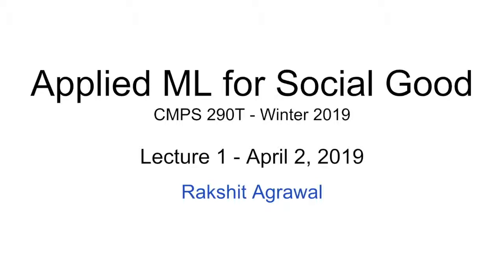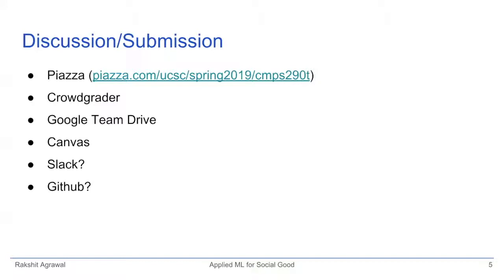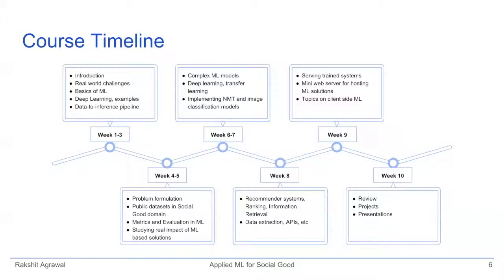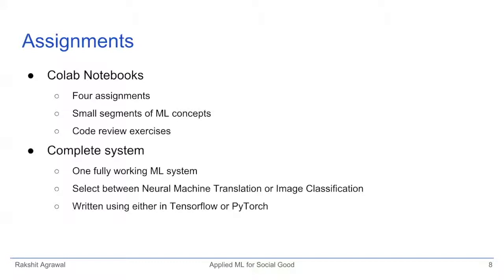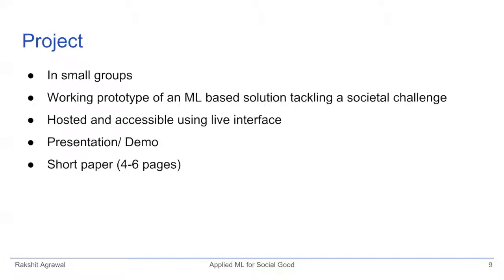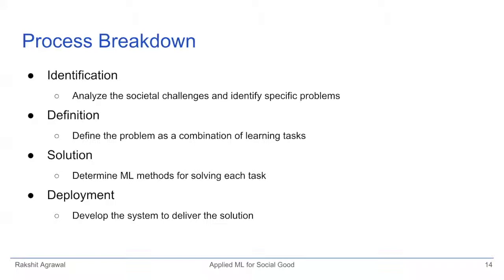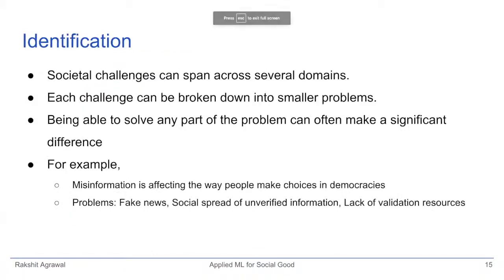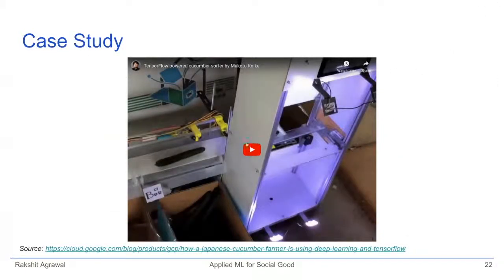Lecture 01 - Spring 2019, Applied Machine Learning for Social Good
Course details, timeline, and basic process breakdown.